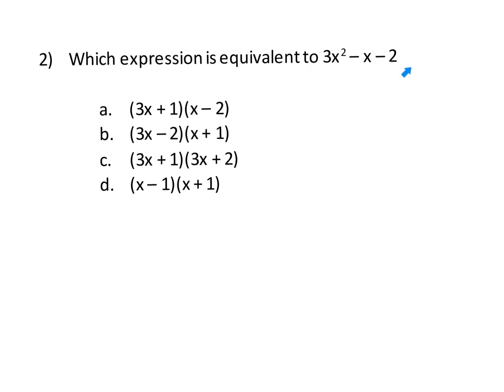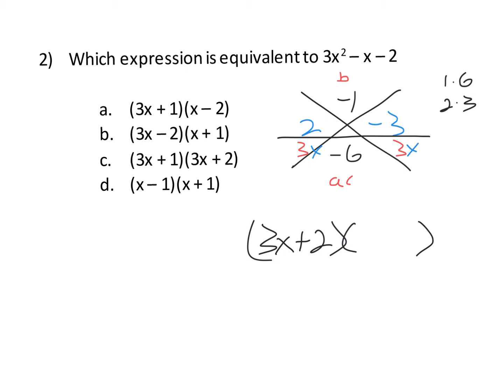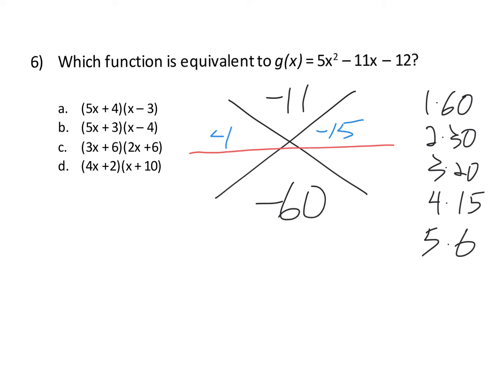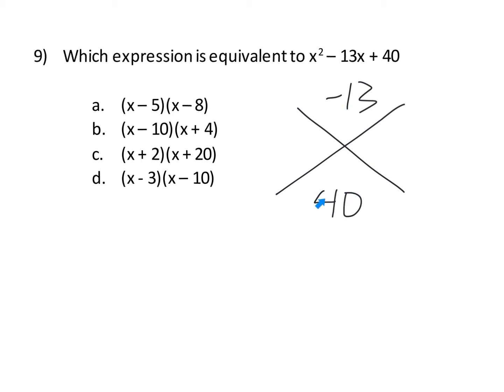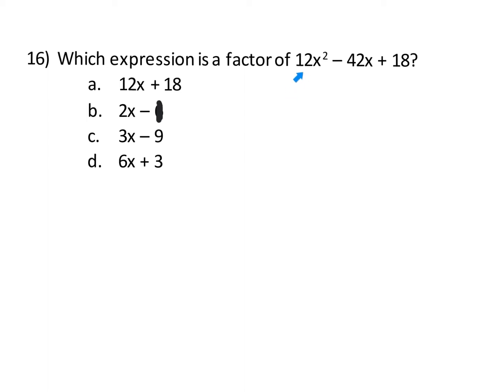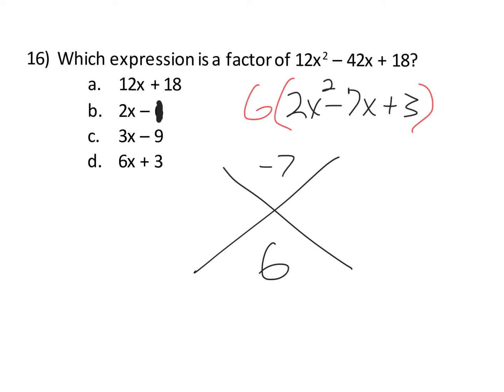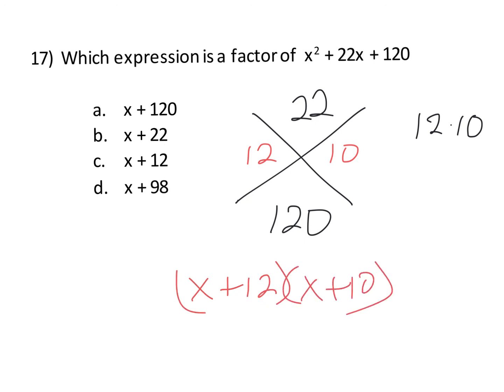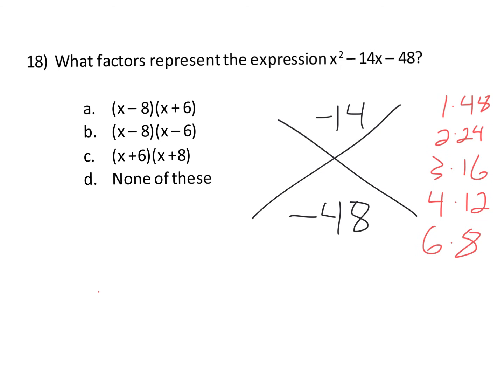Unit 6 Test Review - Part 4